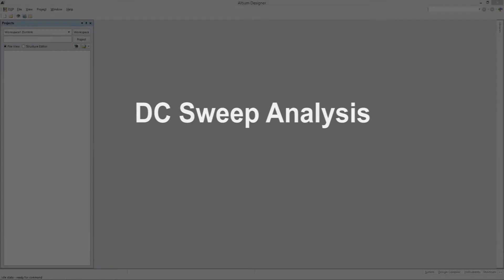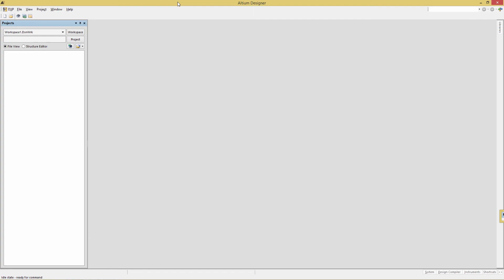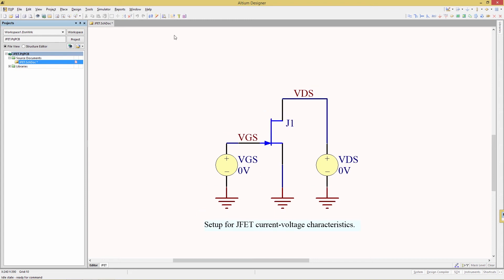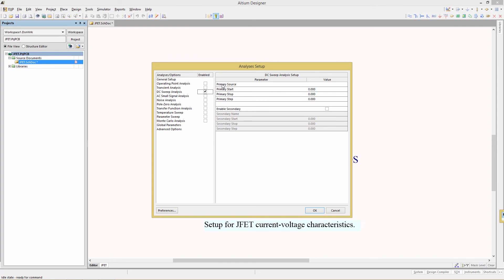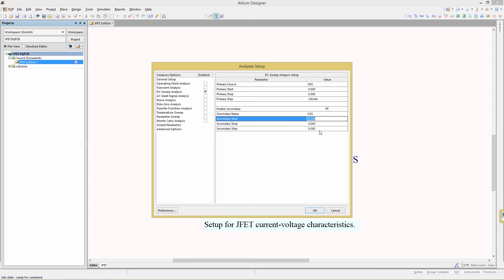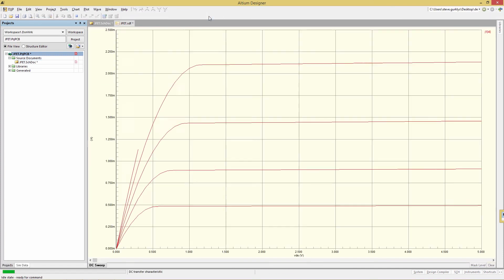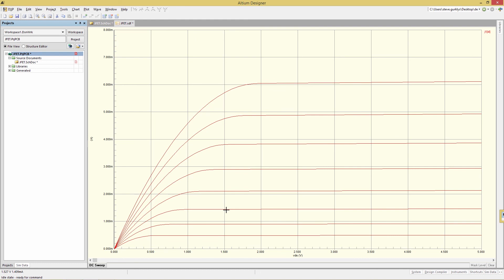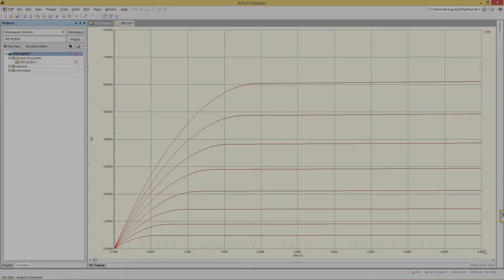How to perform SPICE DC Sweep Analysis - Module 6a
In this Altium Designer (2015) SPICE simulation training module we will cover how to setup and execute DC Sweep Analysis.